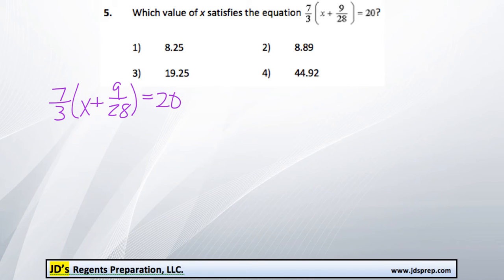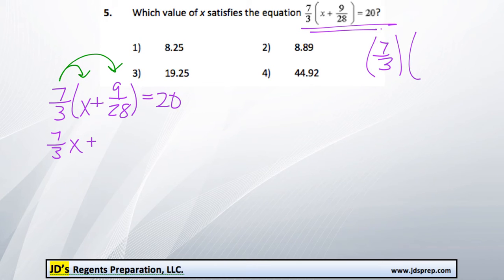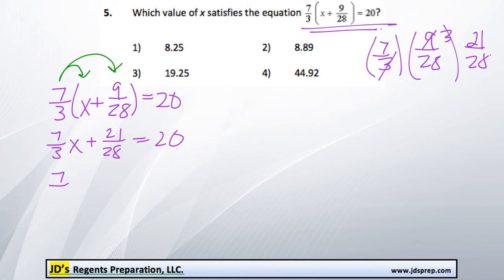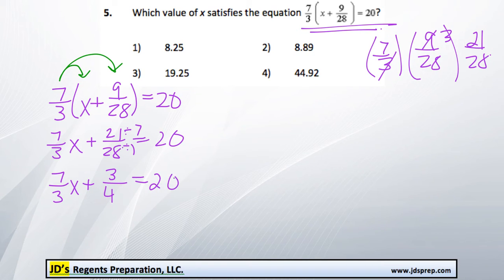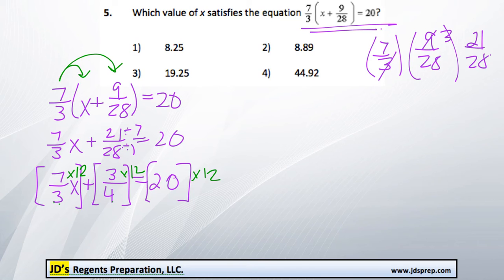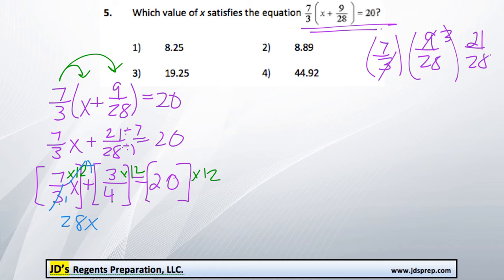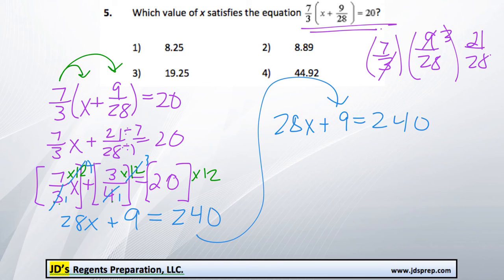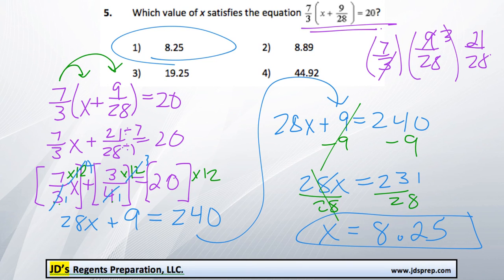Alg 06 2014 05